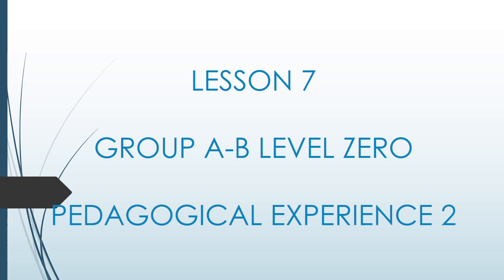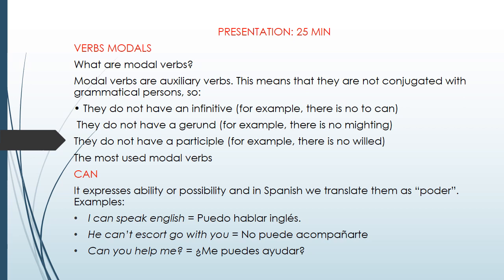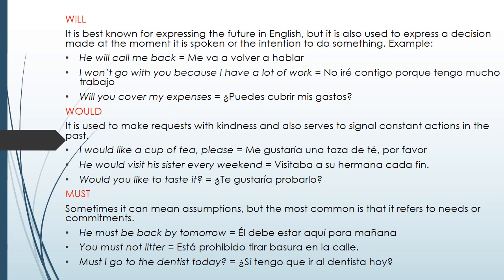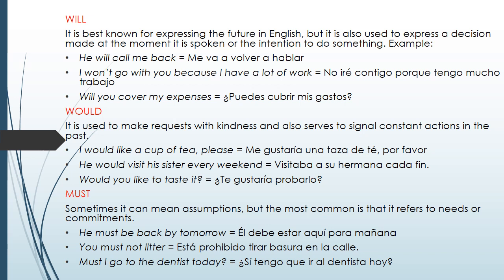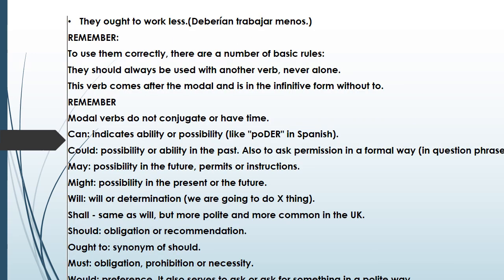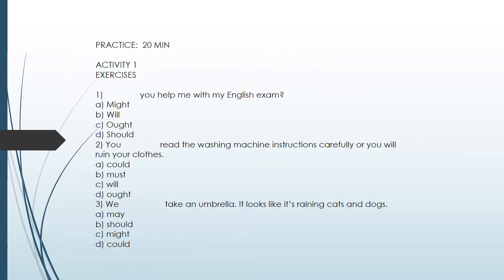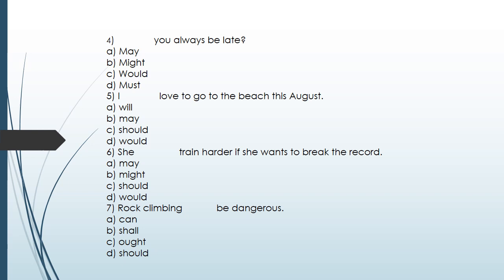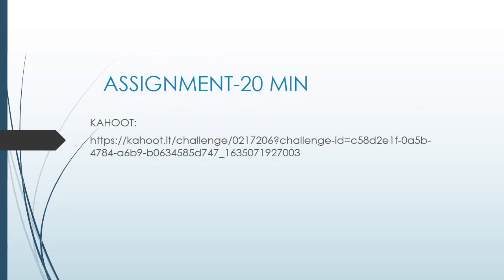Lesson 7 Group B Level zero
PEDAGOGICAL EXPERIENCE II